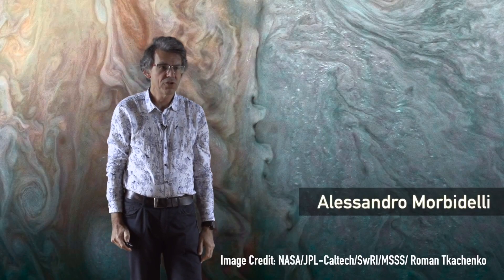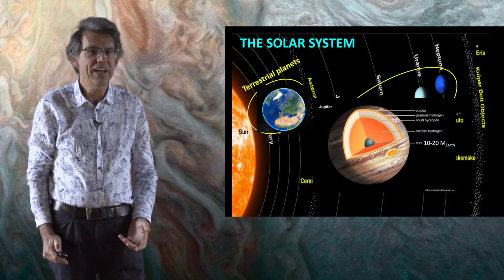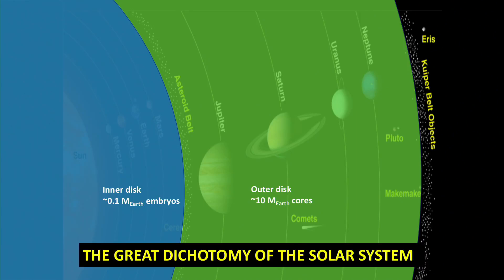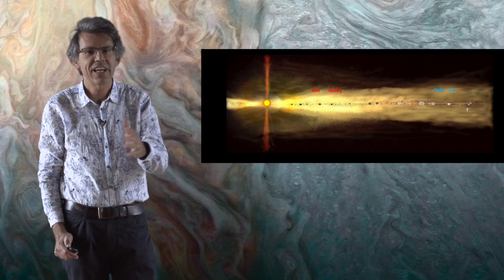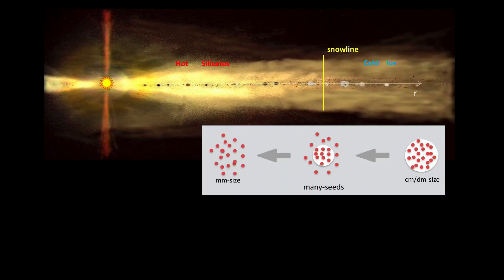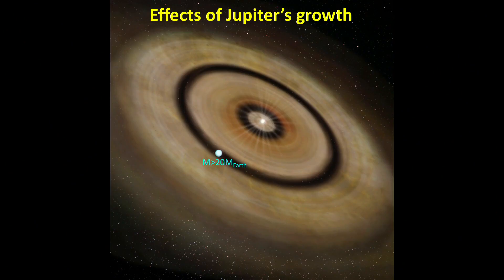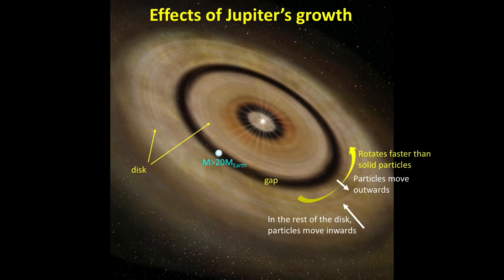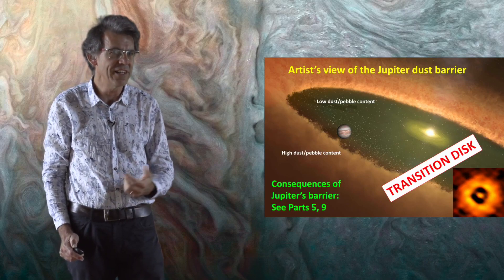Why is Jupiter so much bigger than Earth? | Alessandro Morbidelli | Astrophysicist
Alessandro Morbidelli (born May 2, 1966) is an Italian astronomer and planetary scientist who is currently employed by the Observatoire de la Cote d'Azur in Nice.
Morbidelli specialises in Solar System dynamics, especially planetary formation and migration and the structure of the asteroid and Kuiper belts.
In 2000, he received the Urey Prize from the Division for Planetary Sciences of the American Astronomical Society.
On 17 November 2015, Morbidelli was elected a foreign member of the French Académie des Sciences.
In 2018, he received the Prix Jules Janssen, the highest award of the Société astronomique de France.